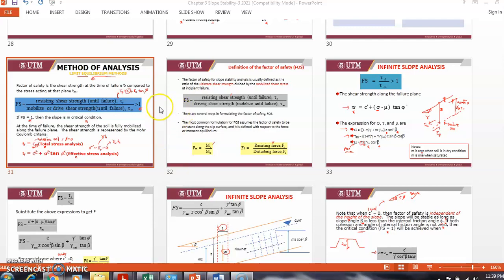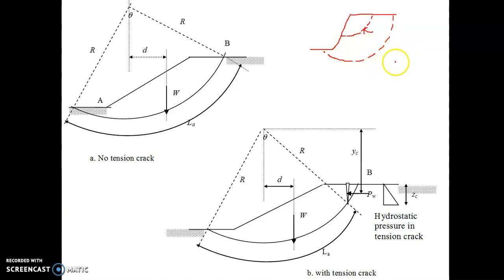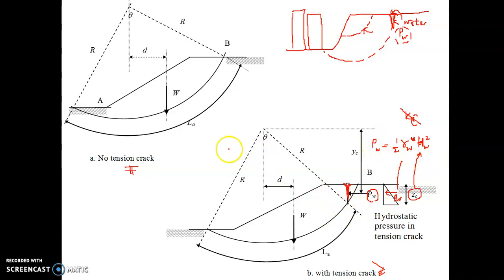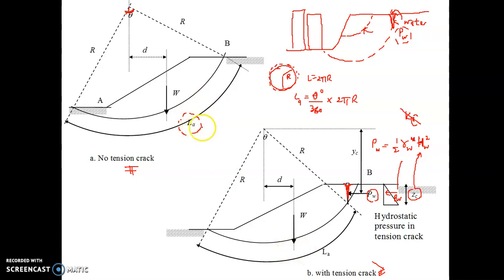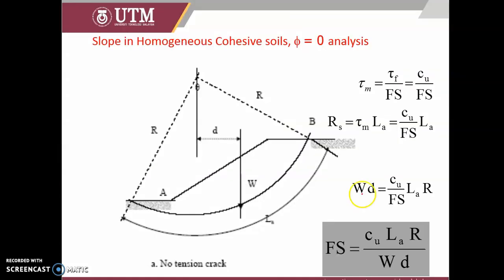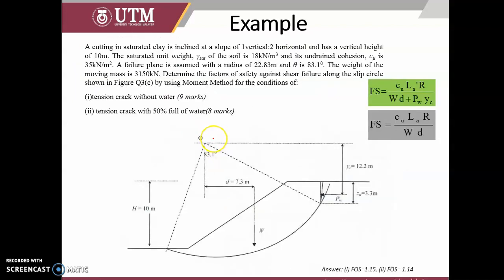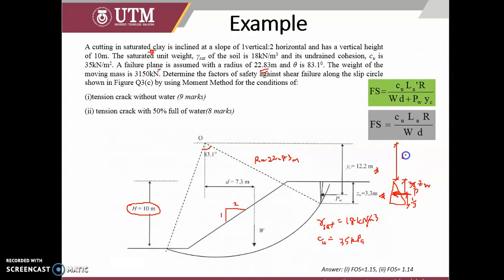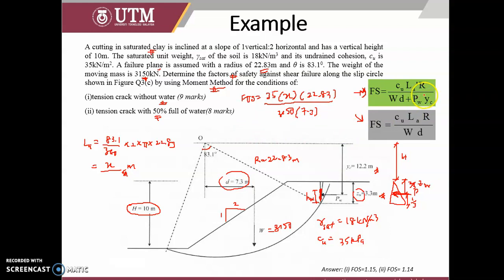3.2 (c) Method of Analysis Finite Circular slope